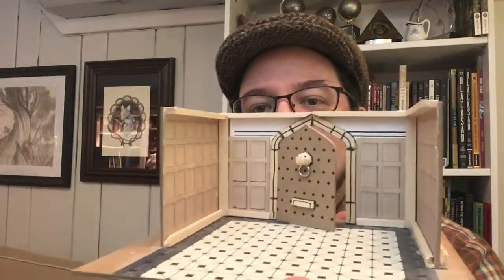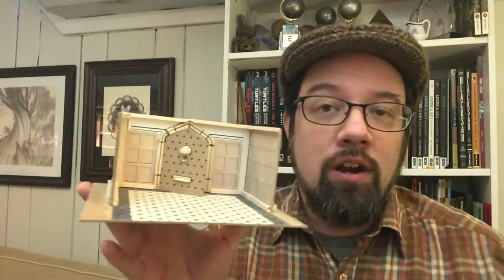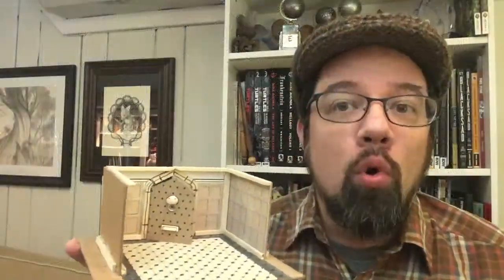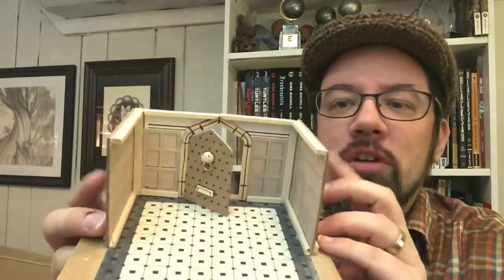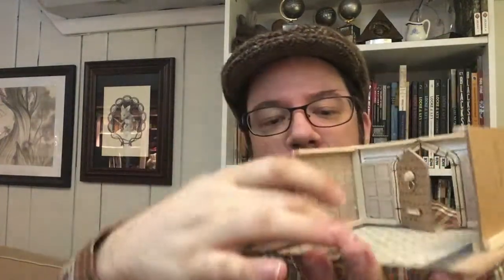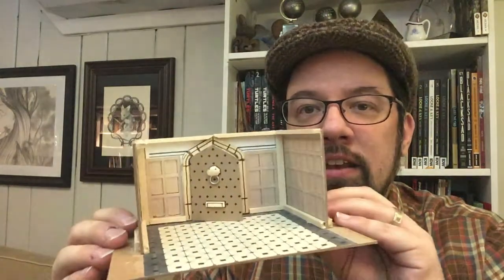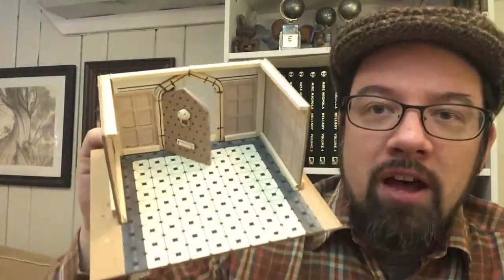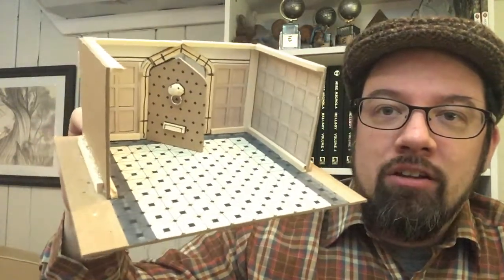Wind in the Willows Model: Toad Hall Foyer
David Petersen (Mouse Guard) shows & explains his Toad Hall Foyer model he made for reference while illustrating Wind in the Willows.